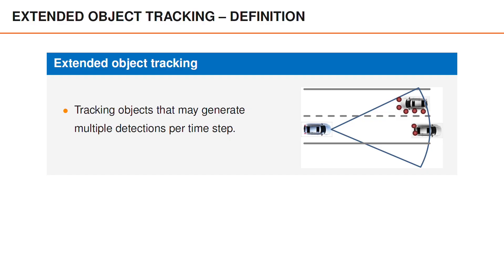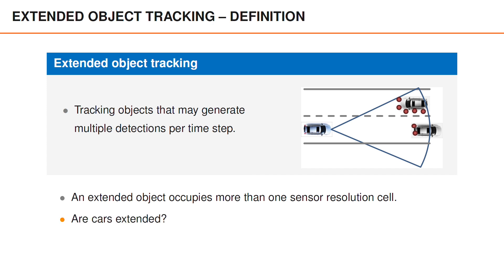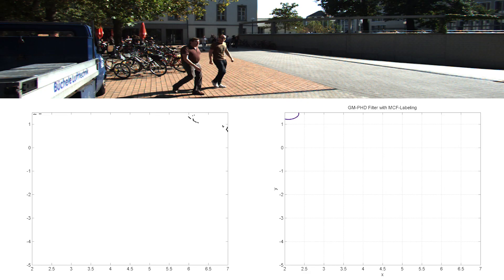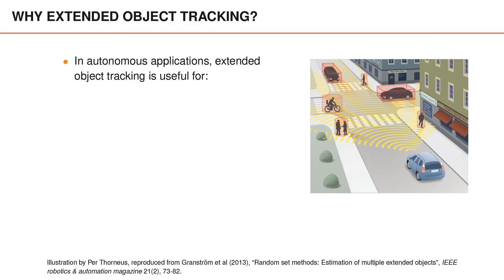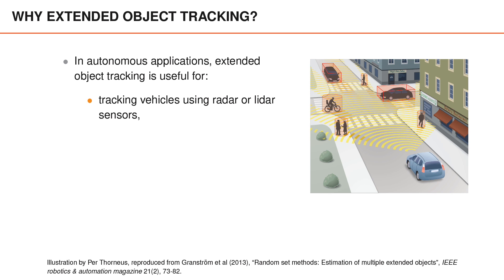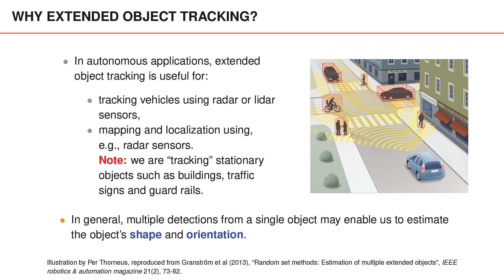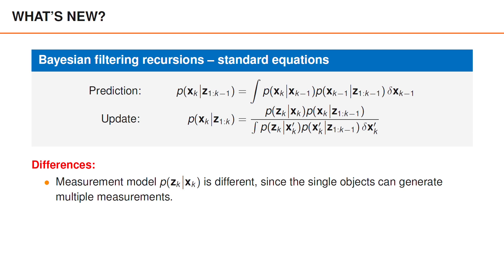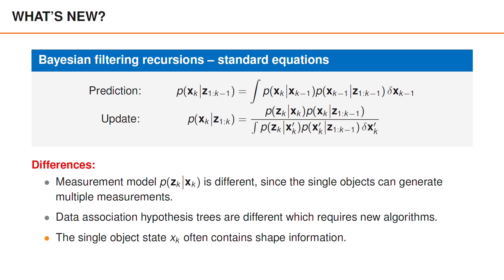Extended object tracking - motivation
In this video we introduce and motivate the Extended Object Tracking (EOT) problem, and discuss what makes it different from Point Object Tracking, and what the challenges are.

You can find more about Extended Object Tracking in this tutorial paper:
Extended object tracking: Introduction, overview and applications
K. Granström, M. Baum, S. Reuter
Journal of Advances in Information Fusion, 2017, 12 (2), 139-174